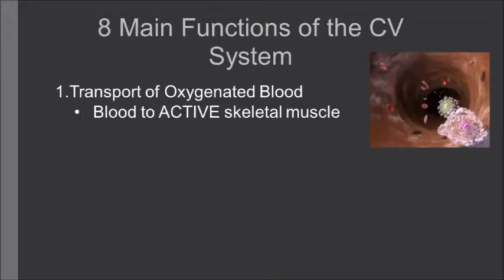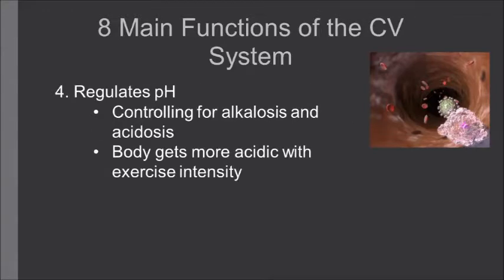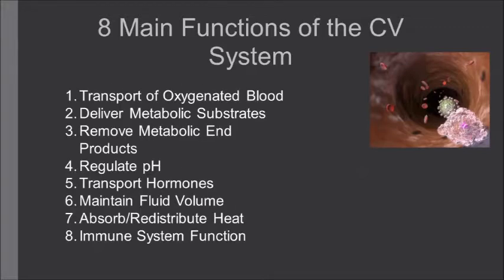Functions of the CV - Exercise Physiology Crash Course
7th (Newest edition) - If you want the most up to date information...Or you professor makes you buy it.

6th edition - The one I use

5th edition - Cheaper but probably nearly as good!